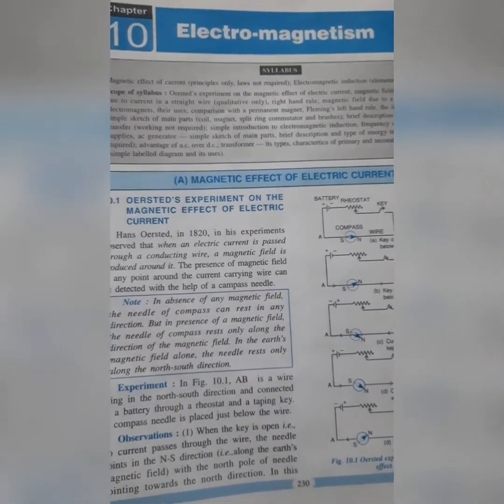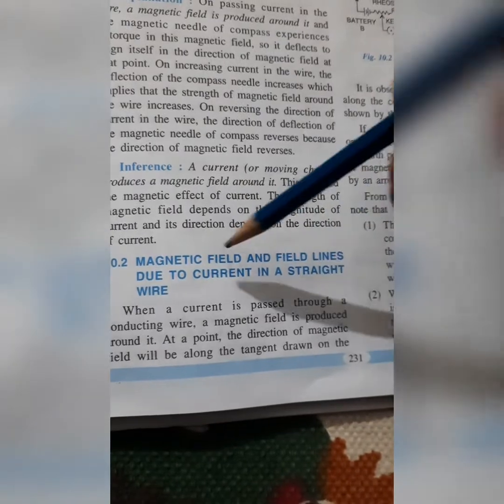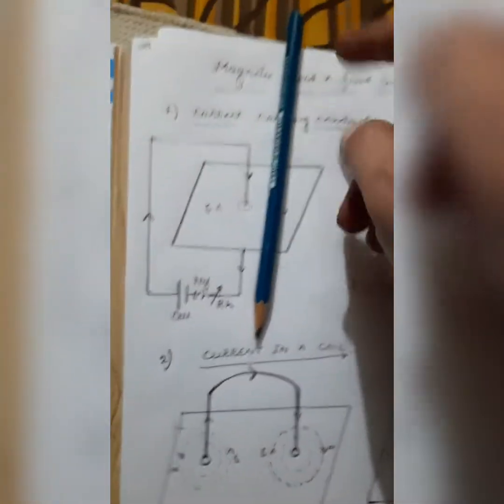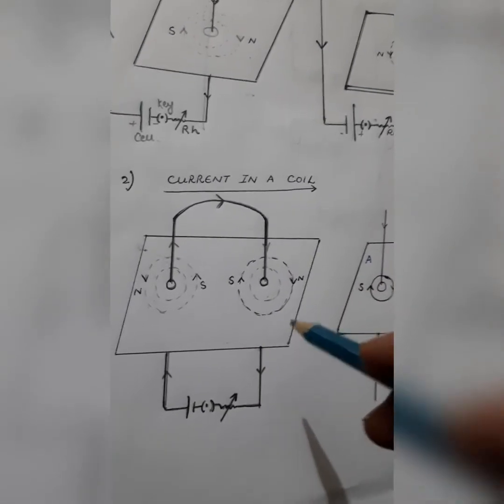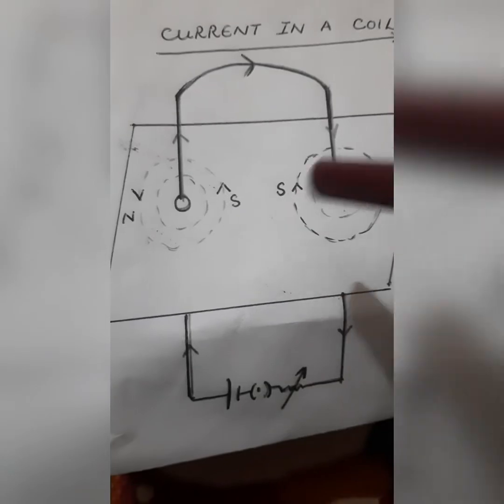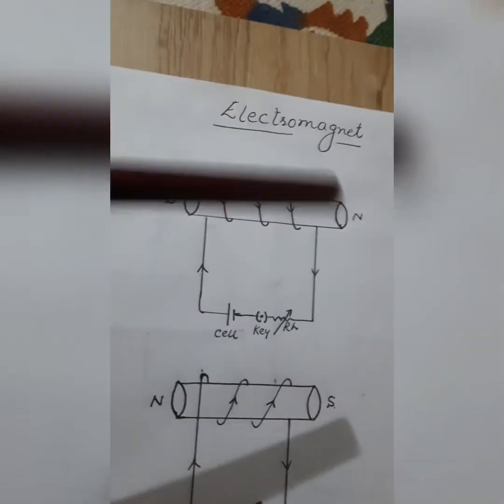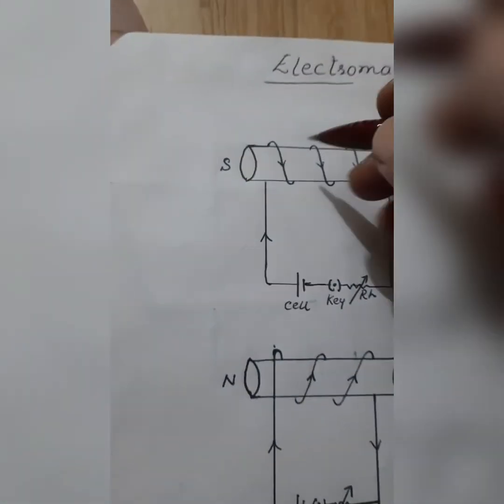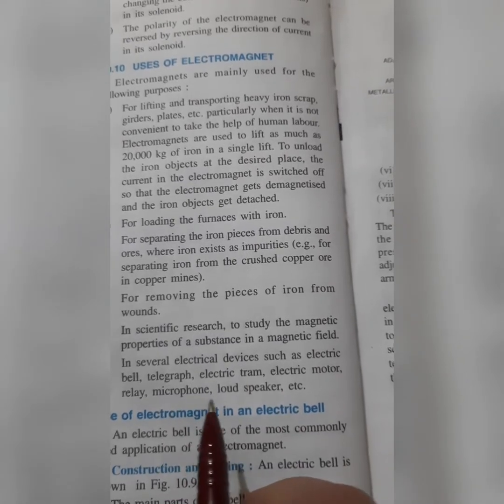ICSE II CLASS 10 PHYSICS II ELECTROMEGNETISM (PART-A) II BY-: SEEMA DHIR